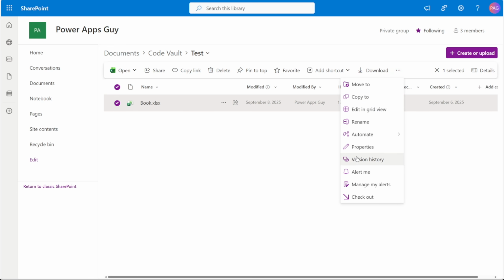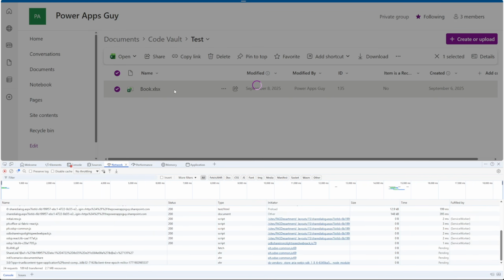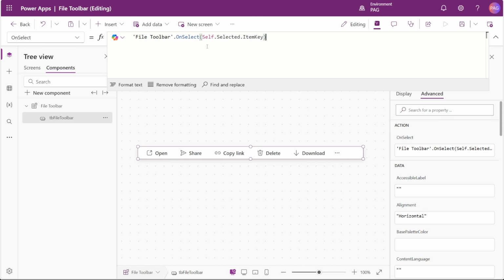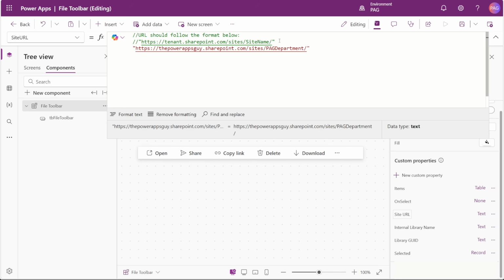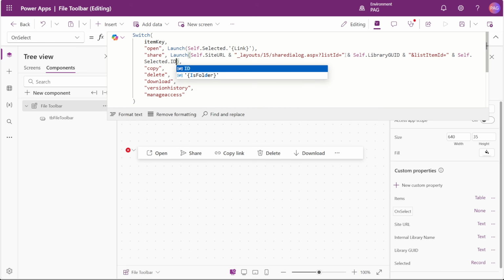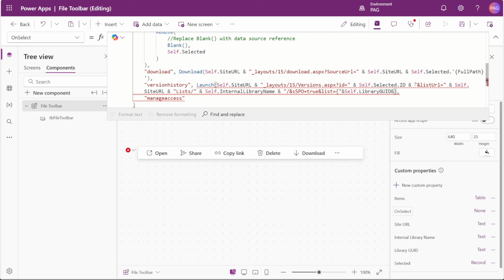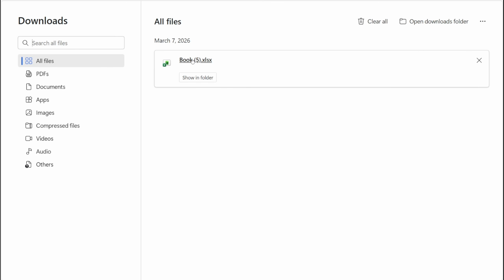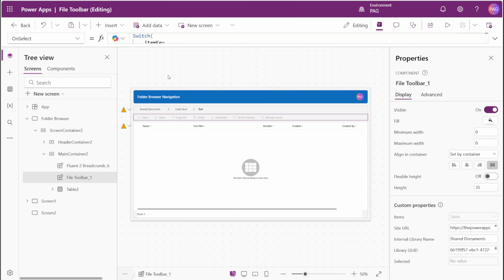Bring the SharePoint File Toolbar to Power Apps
In this video I walk through a reusable File Toolbar component for Power Apps that recreates the familiar toolbar experience from Microsoft SharePoint document libraries and even ties into their functionality. The goal is to make file experiences in Power Apps feel more consistent with the rest of the Microsoft 365 ecosystem while also keeping your app logic cleaner and easier to maintain.

🚀 App and YAML code downloads (Premium)
🔥 Component Library Download (Library & Solutions)
📲 Solution Build Videos (Library & Solutions)